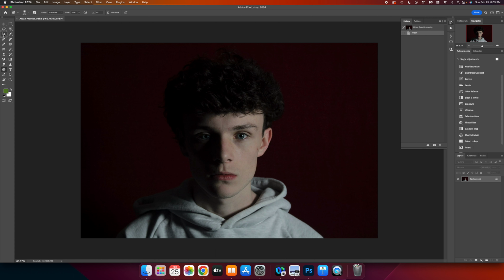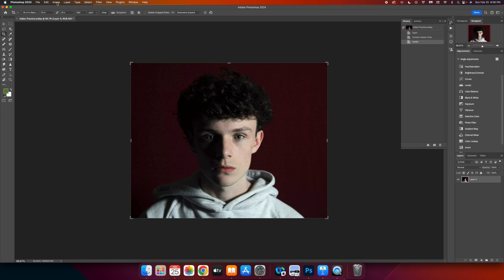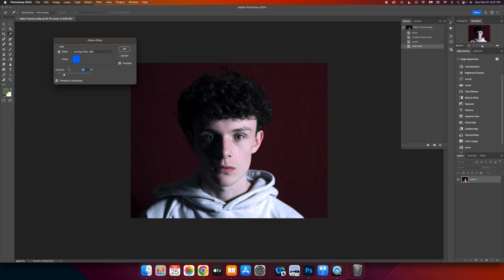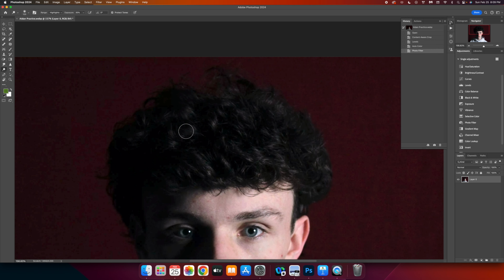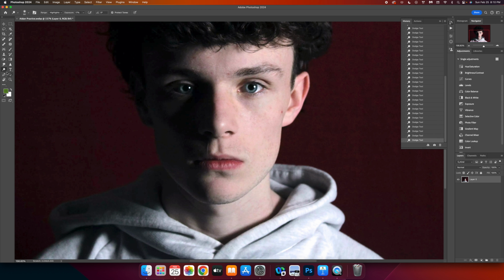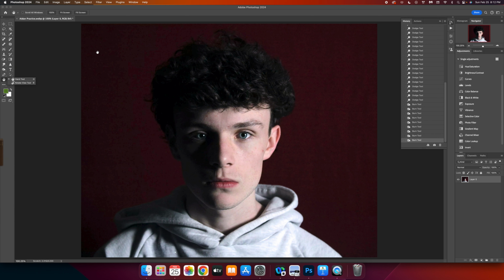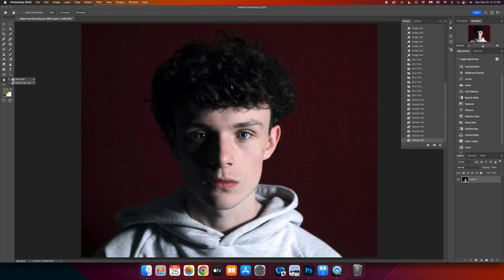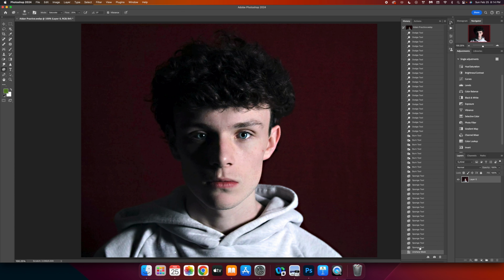Basic Portrait Edits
This video takes you through very basic edits for portraits using Adobe Photoshop. Use chapters to find specific actions:

Crop: 00:18
Levels: 00:54
Color: 1:31
Photo Filter: 1:56
Dodge/Burn: 3:11
Sponge Tool: 4:00
Sharpen: 4:32